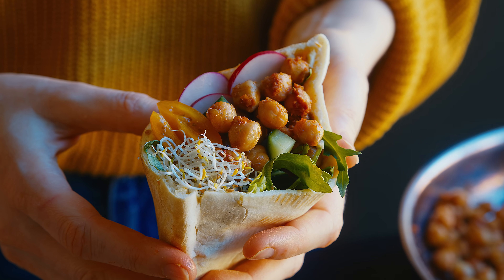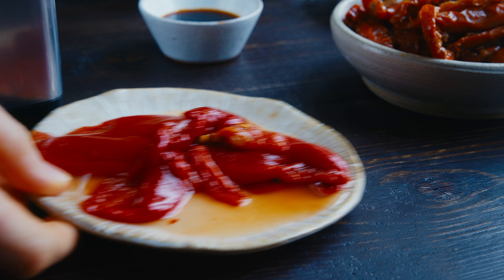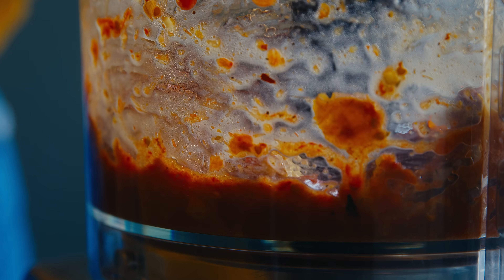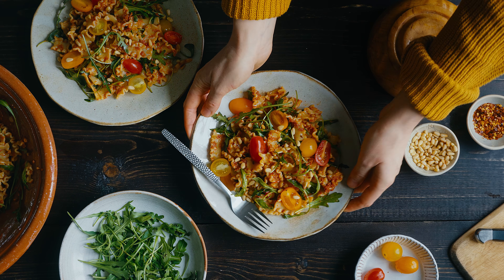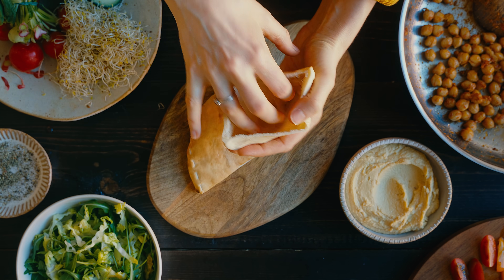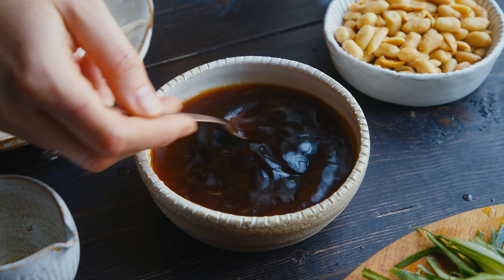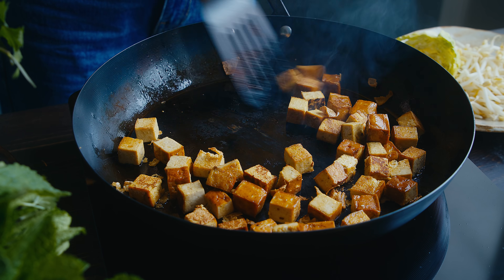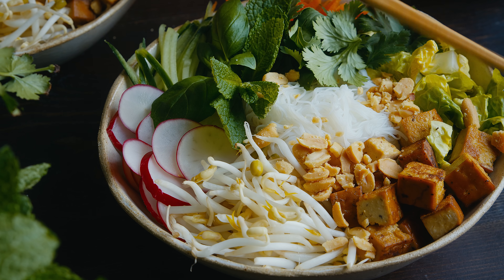Fresh 15 Minute Lunch Ideas | Vegan and Healthy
You guys liked my 20 minute meals so I thought I'd shave another 5 minutes off and give you some quick and easy lunch ideas. These are great for a quick at home lunch or you could pack it up and take it to go of course. Also these dishes make perfect dinner meals as well, especially as the weather warms up and most of us start craving fresh and vibrant dishes. Hope you enjoy!

Malin x

Sigma Art 50 mm